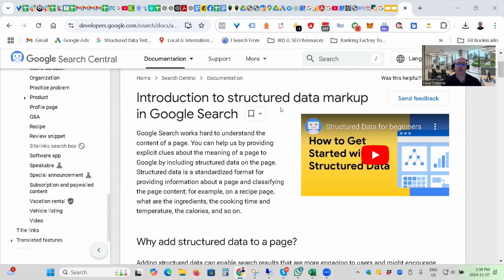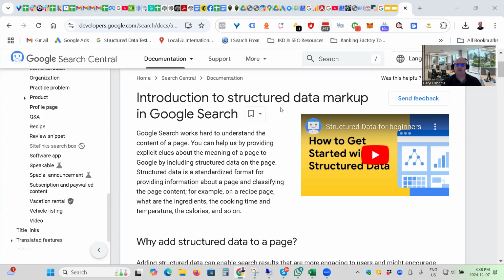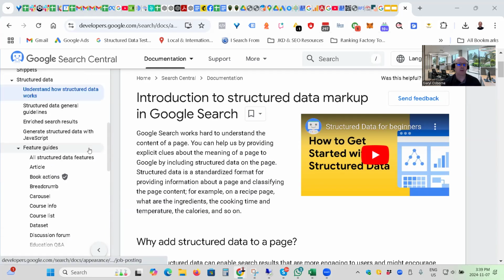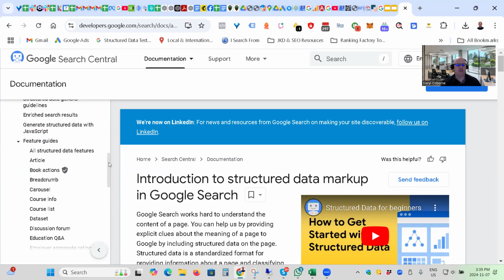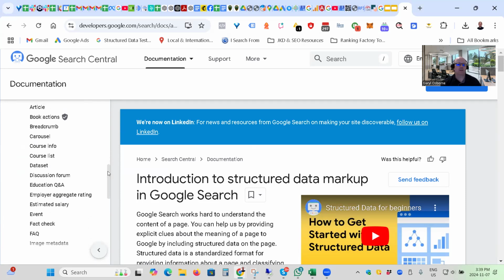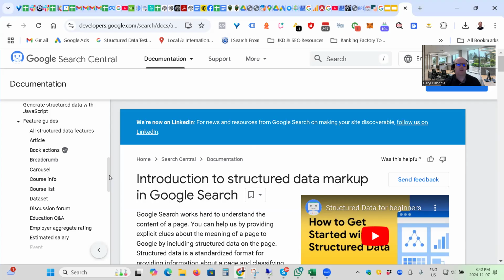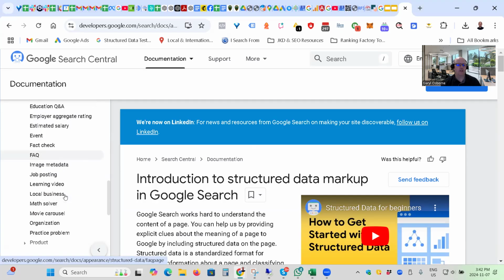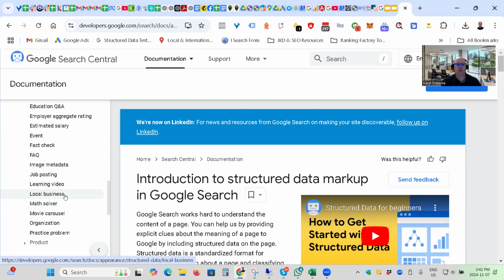What Type of Schema Should You Use for SEO? Not Another SEO Guru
What Type of Schema Should You Use for SEO? @NotAnotherSEOGuru

Confused about what schema to use on your website or when to use it?  Why does it matter?  Let's answer that right now and eliminate confusion!